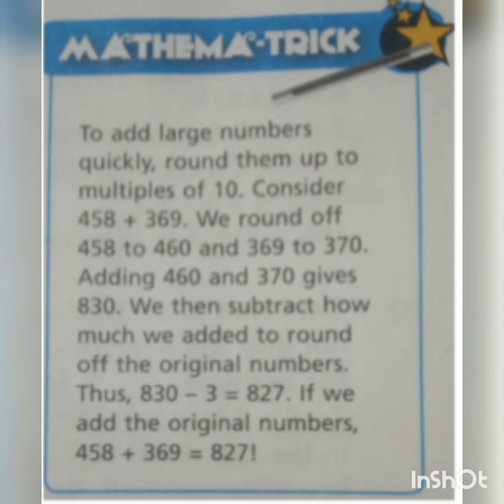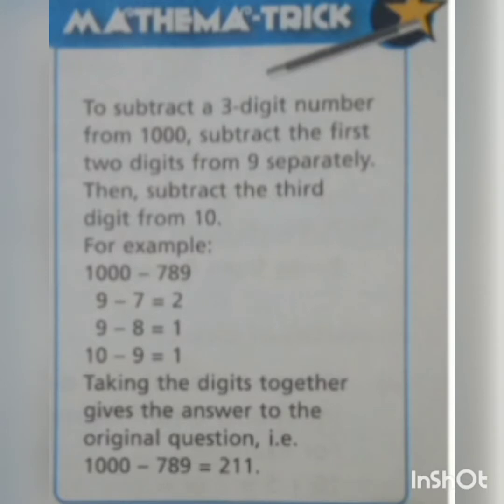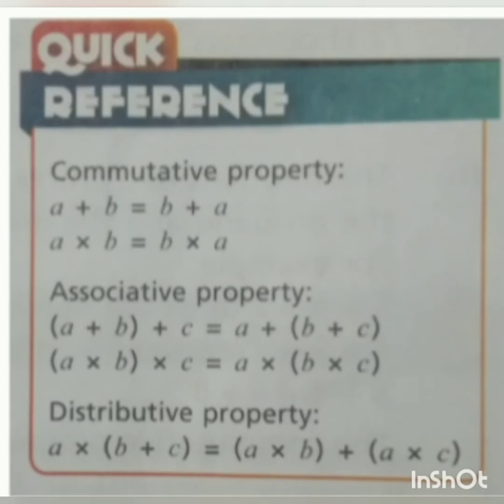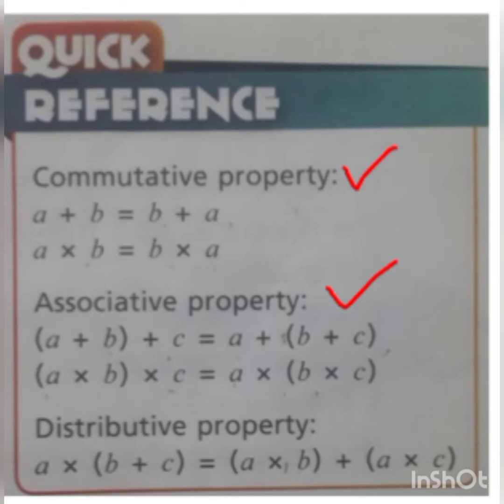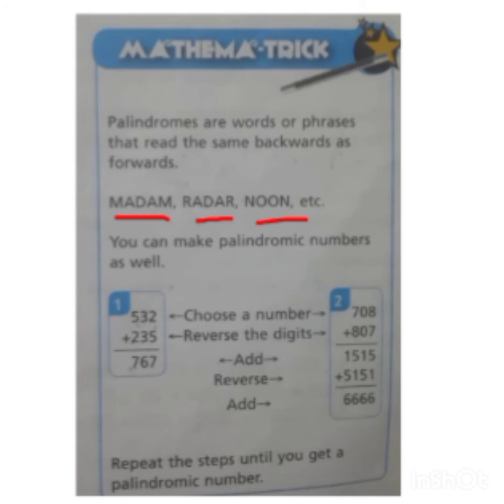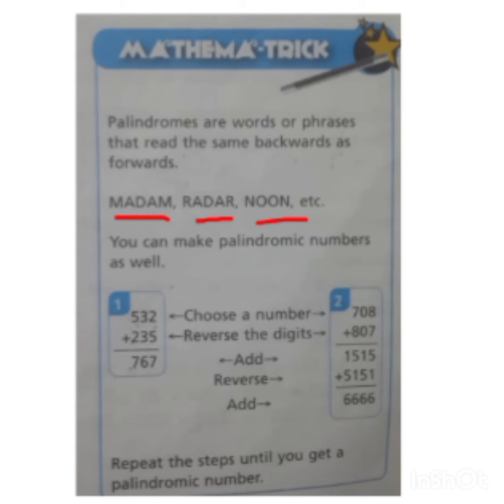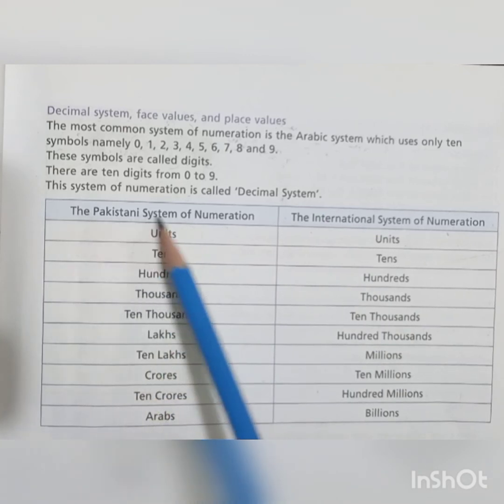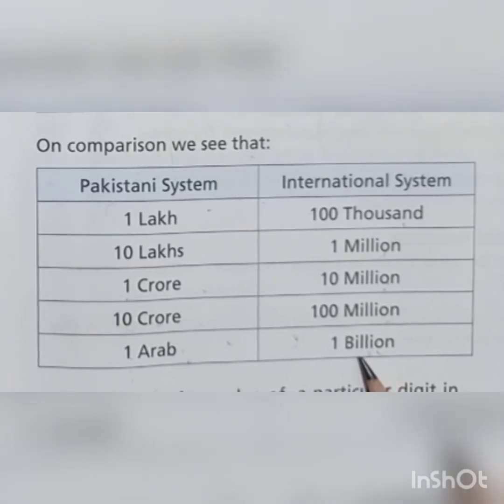some tricks and intro of decimal system of unit#2 grade 6